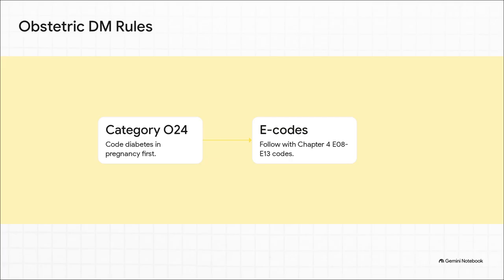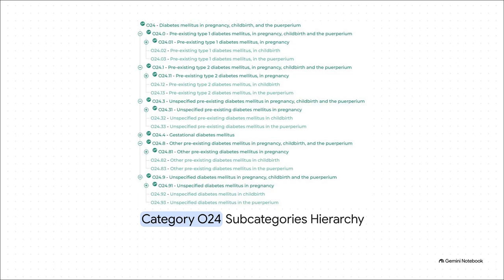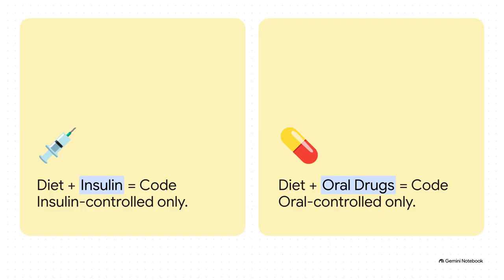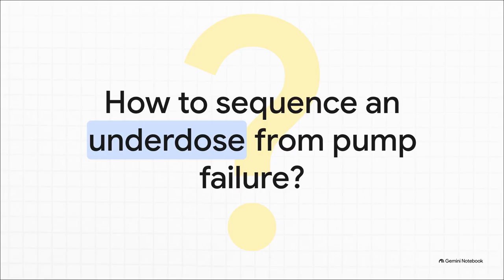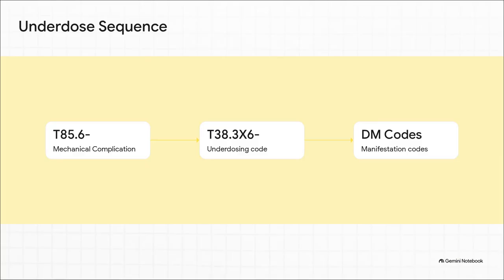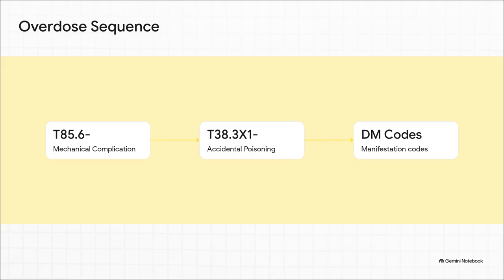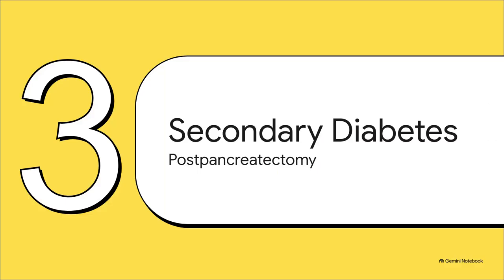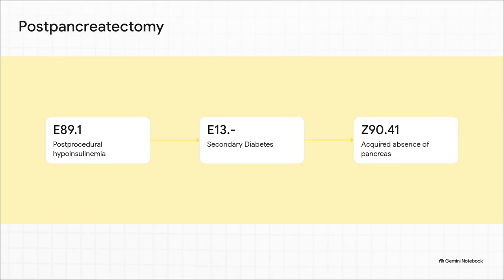Part 5: Complex ICD-10-CM Scenarios: Pregnancy, Insulin Pumps, Secondary DM & Diabetic CKD